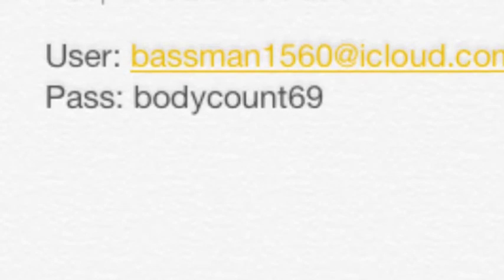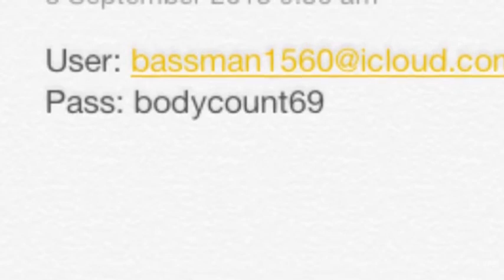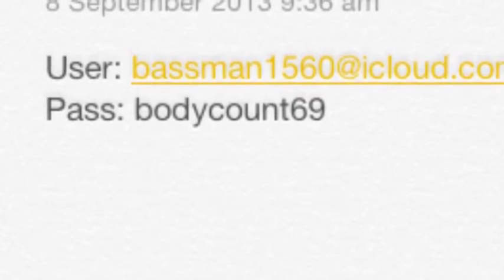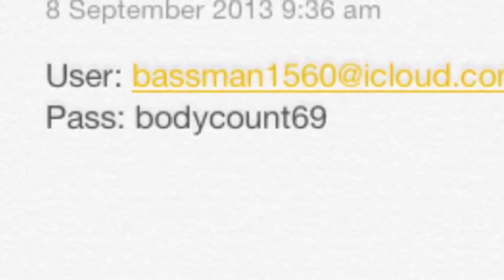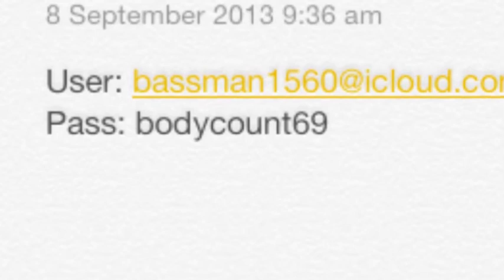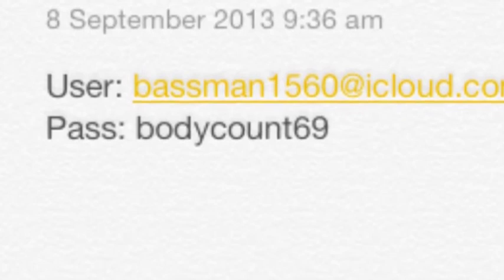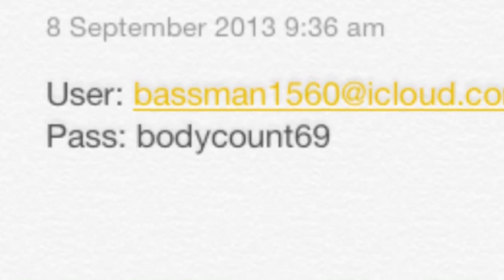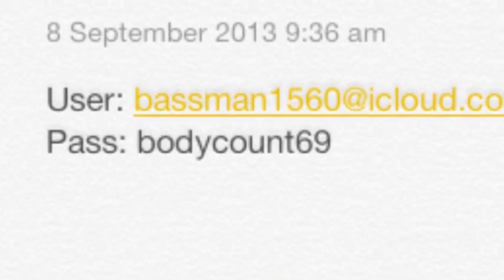Injustice iOS - How to get Batman Beyond, Knightfall Bane and more!